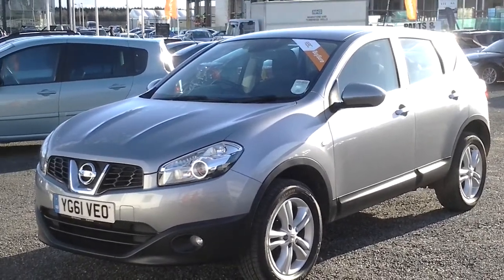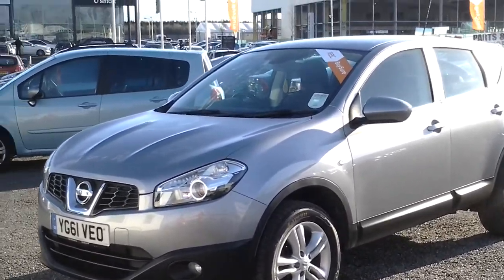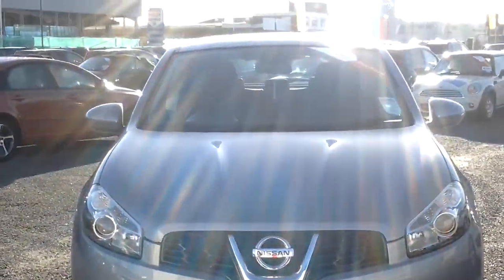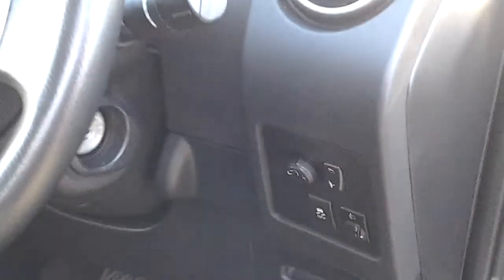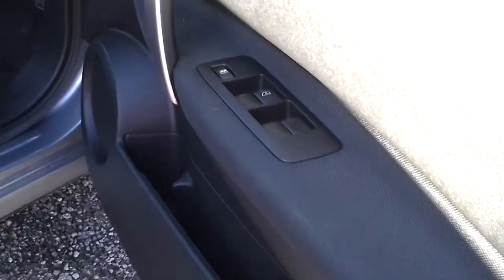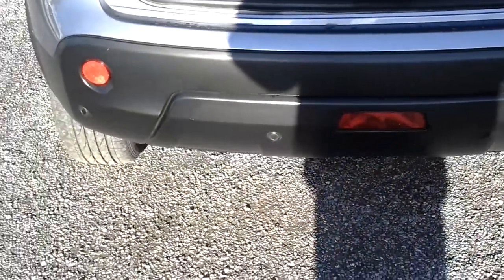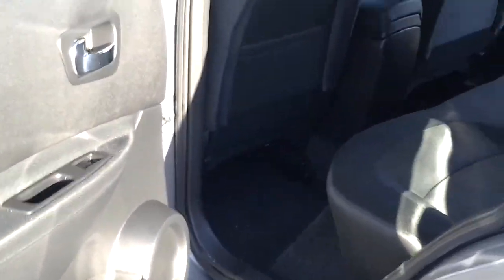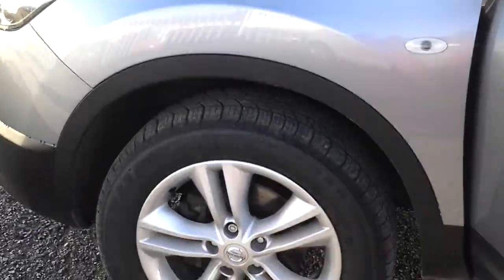Nissan Qashqai Acenta 1.6 YG61 VEO